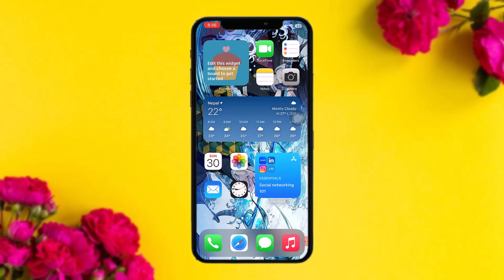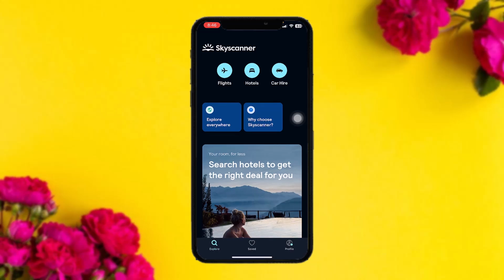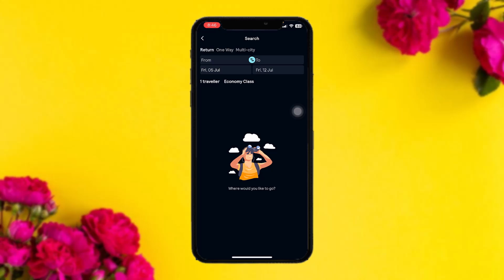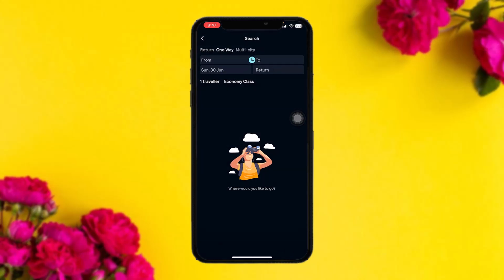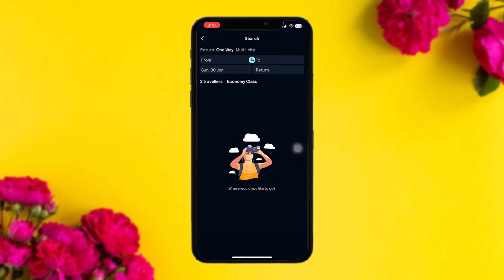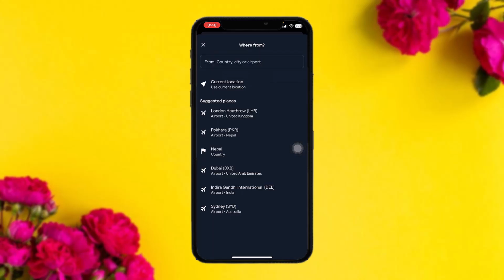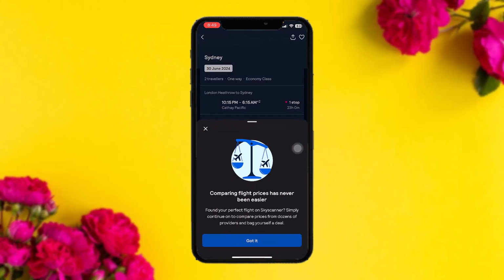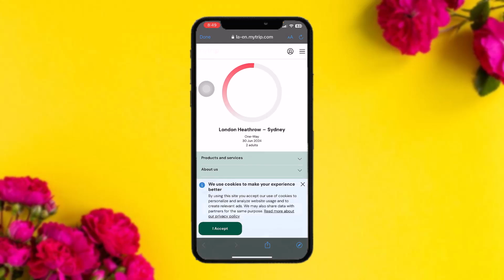Skyscanner : How To Book Flight Tickets - A Step by Step Guide 2024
In this video I'll walk you through the steps on How To Book Flight Tickets In Skyscanner